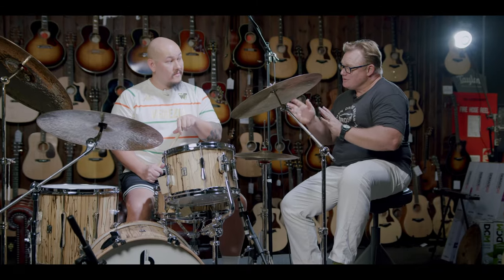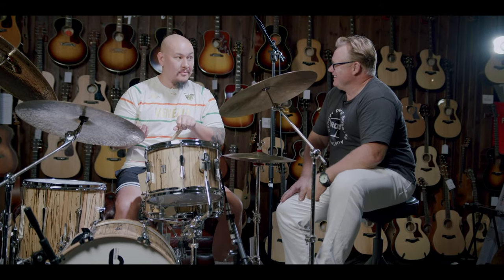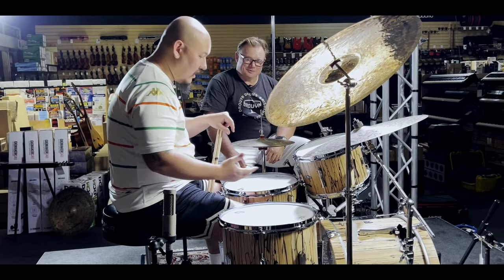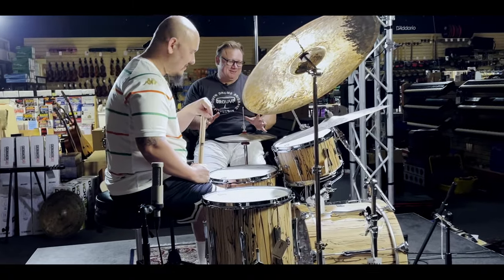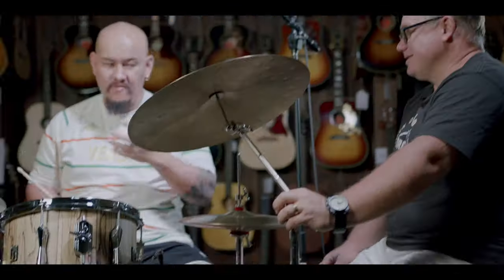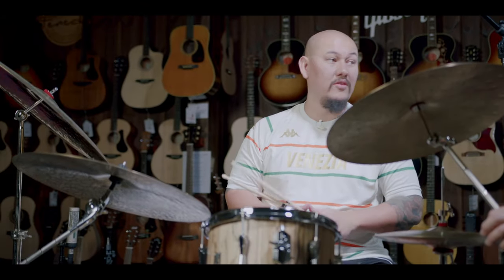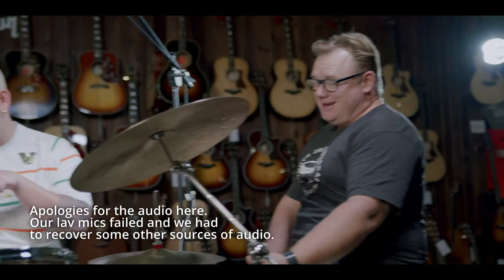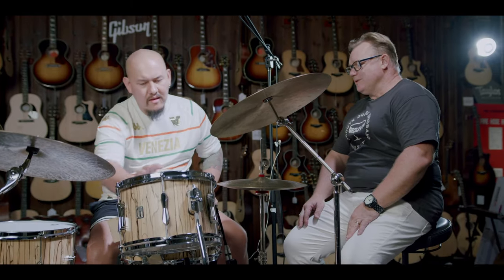The British are coming: Unleashing the Lounge series by British Drum Company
We unleash the latest British Drum Co. Lounge series drums in a one of a kind finish. These drums have tone for days and joy unending to play. Paired with a beautiful set of muratdirilcymbals we dive in deep to these beautiful sounds.

Tony and Jackie, have another great chat about drums and explore this one of a kind Lounge series drum set and lush Murat Diril cymbals captured with @royerlabs @EarthworksAudio @Audientworld ​@BlackmagicDesignOfficial

Thankyou @MooloolabaMusicCentre  for allowing us to film in your shop.